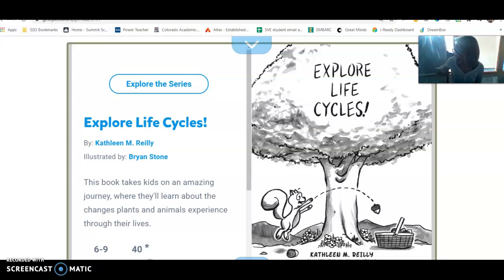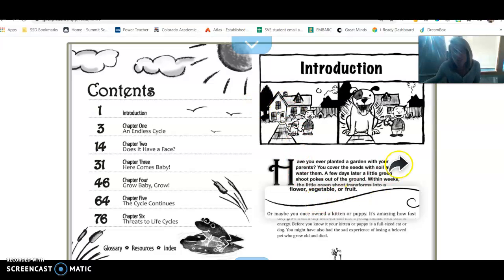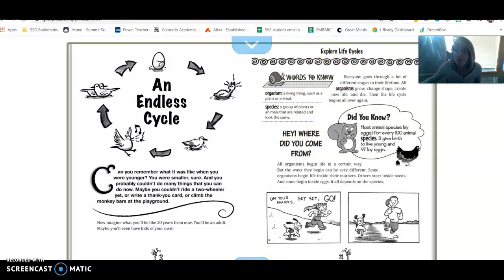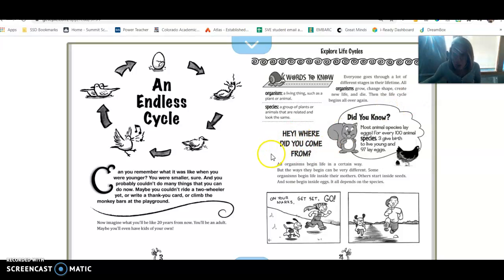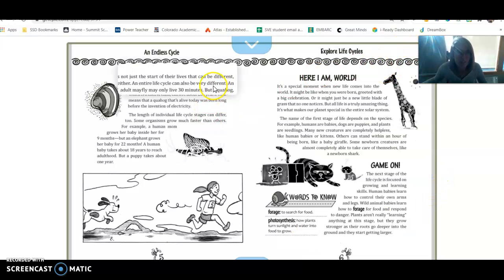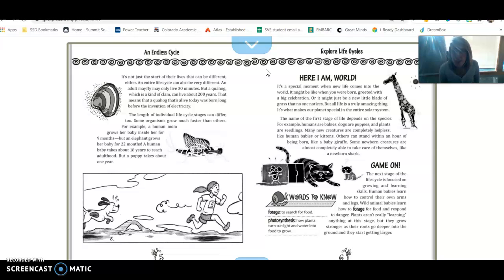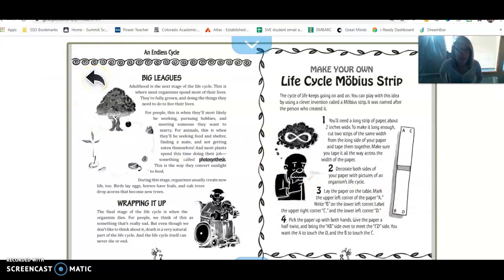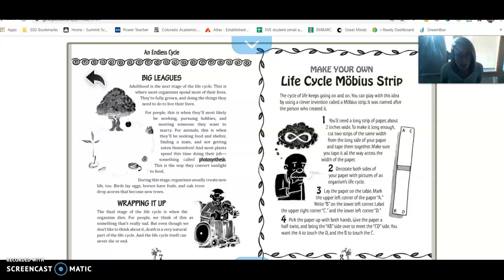12-8 PYP Life Cycle Reading